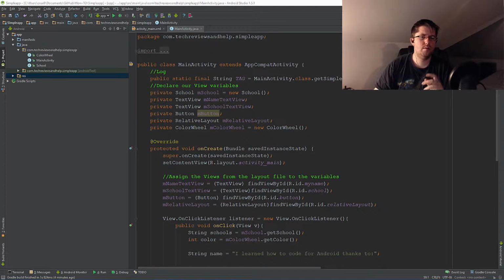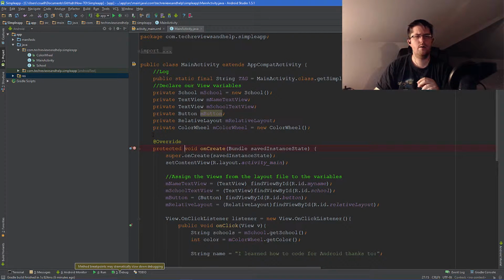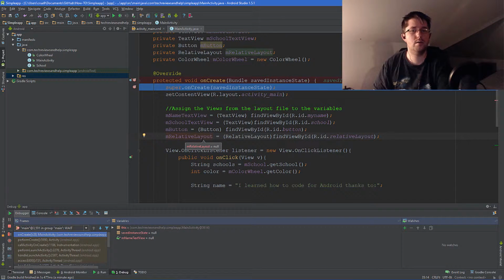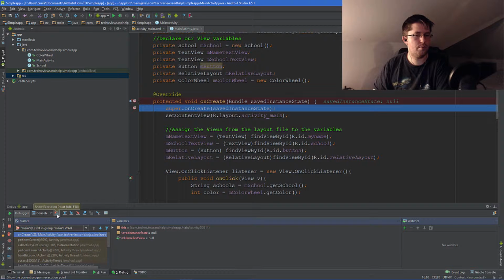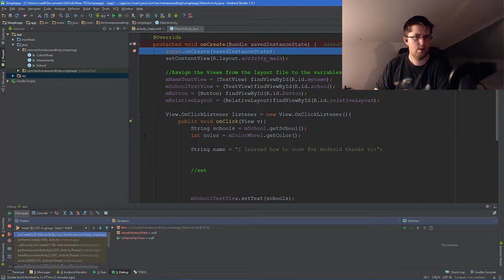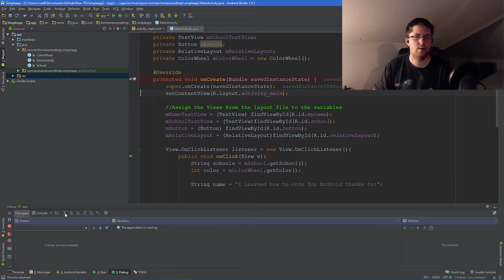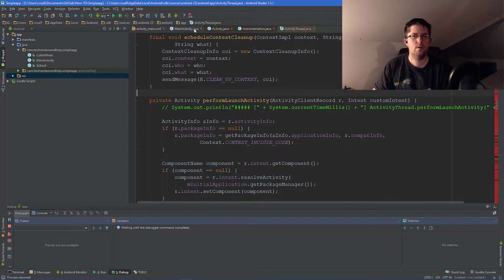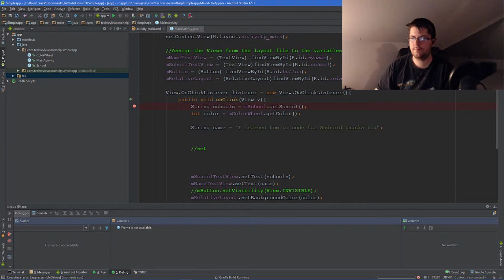How to use the Android Studio debugger - 14 - Beginner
In this video I will get into how to use the debugger on Android Studio.